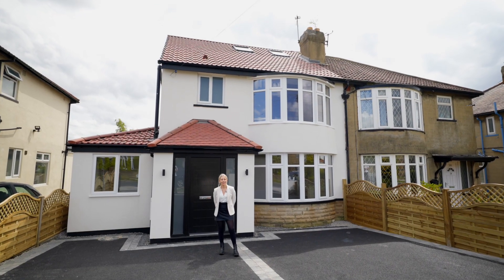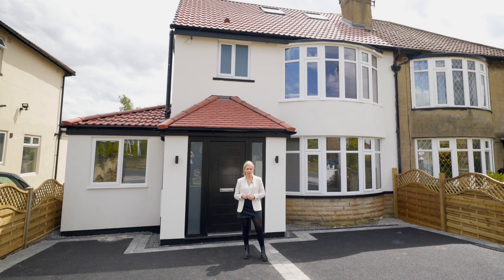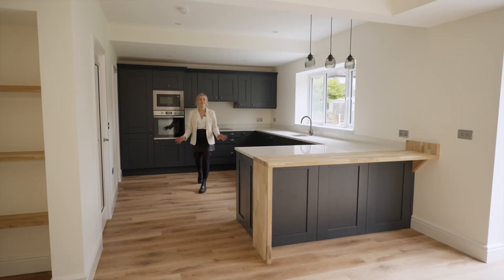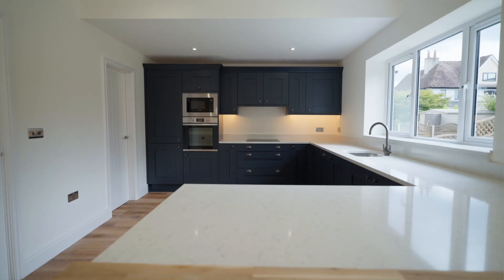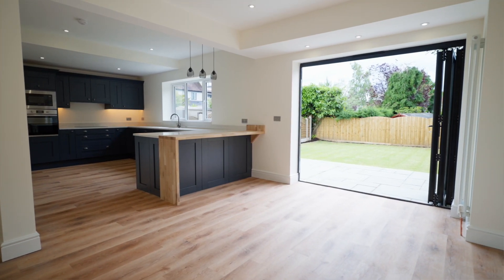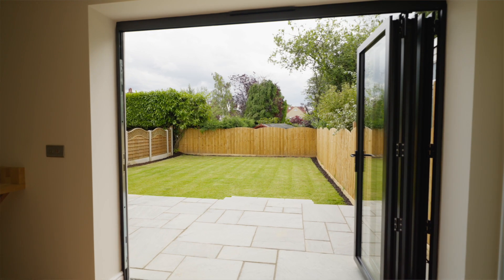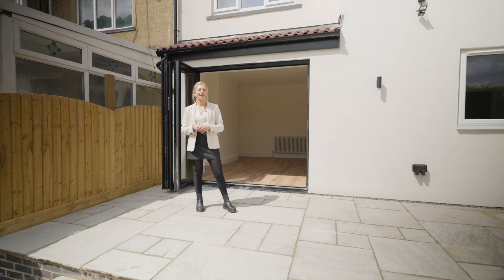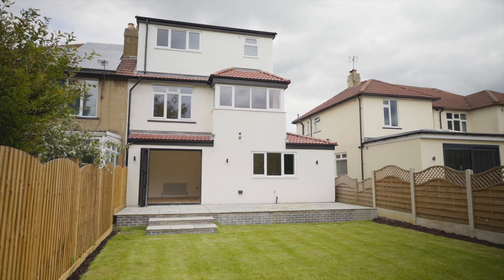503 Street Lane, Roundhay